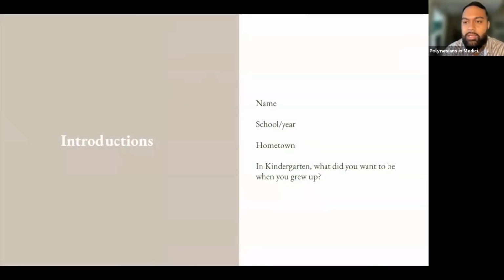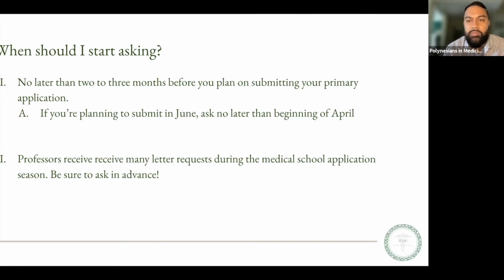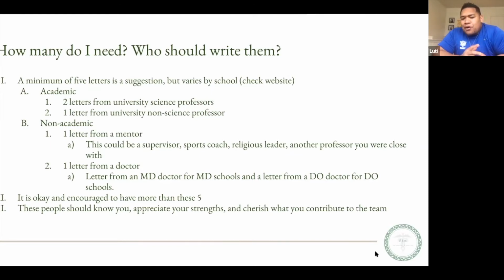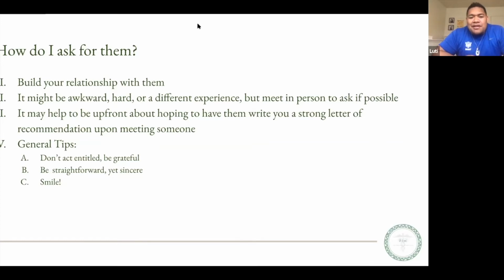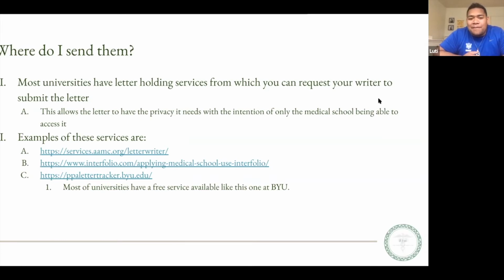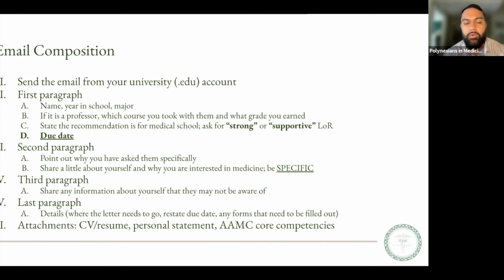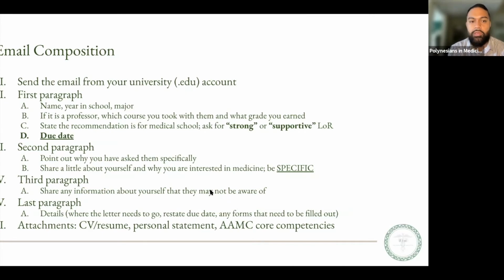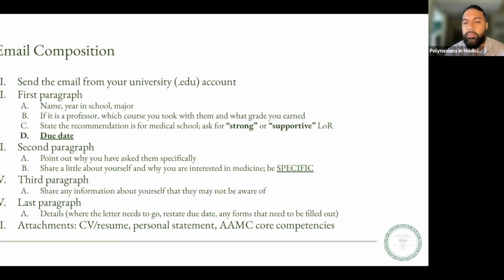Letters of Recommendation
In this video we cover section 6 of the AMCAS application: Letters of Evaluation. Here we answer questions like when to ask for letters, who to ask, what letter services to use and also provide additional tips for getting strong letters.